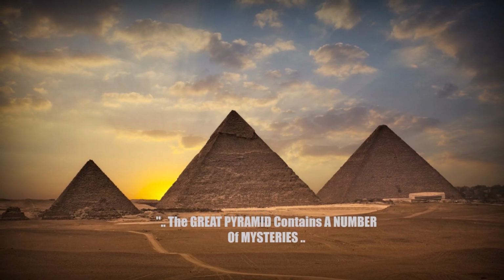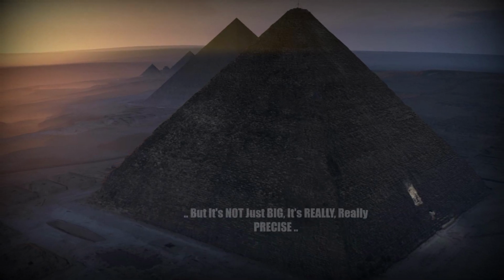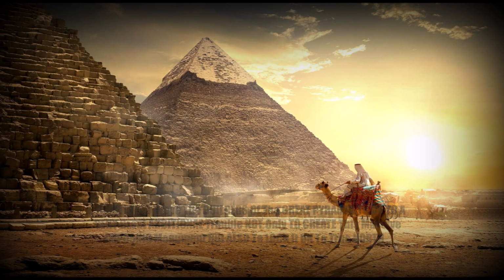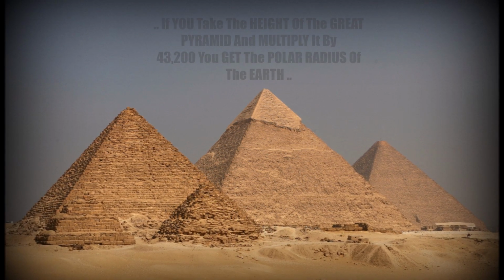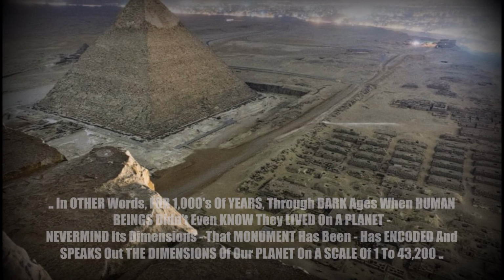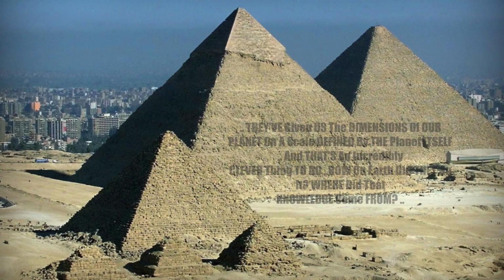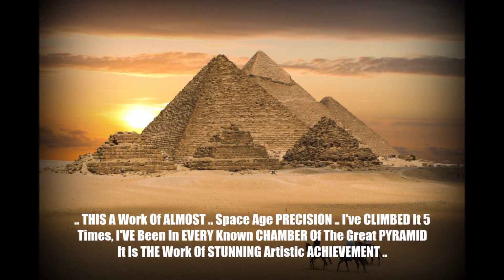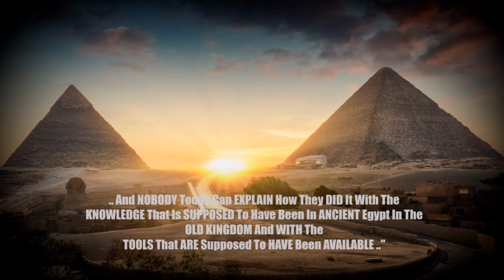The GREAT PYRAMID Gives Us The DIMENSIONS Of EARTH - 1000's Of Years Ago | Graham Hancock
Earth's Dimensions Were Encoded Within The Great Pyramid Way Before Modern Science Knew About Them.

".. The Great Pyramid Contains A Number Of Mysteries .. The Great Pyramid, first Of All Is Very Big.. The Great Pyramid Weighs 6 MILLION Tons ..We Can Calculate That From Its Mass It Weighs 6 Million TONS ..Its Footprint Is 13 Acres ..It's More Than 750 Feet Along Each Side .. It's 481 Feet Tall .. More Than 2.5 Million Blocks Of Stone Were Used In Its Construction .. But It's Not Just Big, It's Really, Really Precise ..The Great Pyramid Is Locked In To The Cardinal Dimensions Of Or Planet .. The Great Pyramid Is Targeted On True North Within 3/60ths Of A Single Degree .. No Modern Builder Would Create A Large Building And Add Onto His Or Her Shoulders The Additional Burden Of Aligning It To True North, Within A Fraction Of A Single Degree .. Something Drove The Builders Of The Great Pyramid To Go To A Very Great Additional Trouble Not Only to Create This Massive Imposing Monument But Also To Lock It On To True North .. And then Other Things .. To Incorporate Into Its Dimensions The Dimensions Of Our Planet .. If You Take The Height Of The Great Pyramid And Multiply It By 43,200 You Get The Polar Radius Of The Earth .. And If You Measure The Base Perimeter Of The Great Pyramid Accurately And Multiply That Measurement By 43,200 You Get The Equatorial Circumference Of The Earth .. In Other Words, For 1,000's Of Years, Through Dark Ages When Human Beings Didn't Even Know they Lived On A Planet - Never mind Its dimensions - That Monument Has Been, Has Encoded And speaks Out The dimensions Of Our Planet On a Scale Of 1 to 43,200 .. The Scale Is Not Random; The Number 43,200 Is Derived From A Key Motion Of The Earth Which Is Called The Precession Of The Earth's Axis .. The Earth Wobbles On Its Axis Very slowly  At The Rate Of 1 degree Every 72 Years .. And 43,200 Is A Multiple Of 72 .. They've Given Us The Dimensions Of Our Planet On A Scale Defined By The Planet Itself .. And That's An Incredibly Clever Thing To Do .. How On Earth Did They Do It? Where Did That Knowledge Come From? .. I'm Forced To Consider the Possibility Of A Lost Civilization In The Human Story .. This A Work Of Almost Space Age Precision .. I've Climbed It 5 Times, I've Been In Every Known Chamber Of The Great Pyramid It Is The work Of Stunning Artistic Achievement ..Your Looking At The Work Of Masters Of Architecture At The Peak Of their Skill .. There Are Blocks Of Stone Weighing 70 Tons That Have Been Raised More Than 300 Feet Above The Ground .. We're Not Talking A Couple Blocks We're Talking dozens Of Blocks Of That Weight .. The Average Block Weighs About 2.5 Tons .. They Got It All Right .. And Nobody Today Can Explain How They Did It With The Knowledge That Was supposed To Have Been In The Old Kingdom And With The Tools That Were supposed To Have Been Available .."

Graham Hancock:
*This audio was pulled from a poorly made upload found on YouTube some time ago, so the quality is low. I tried to remaster it but could only do so much.